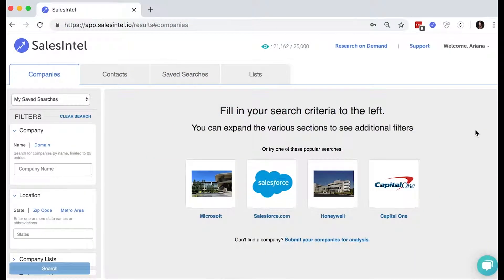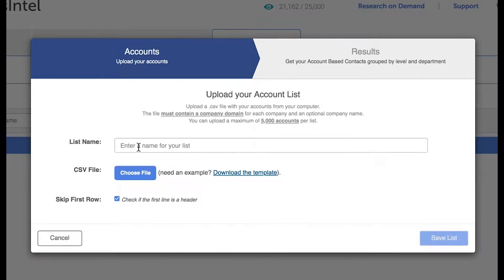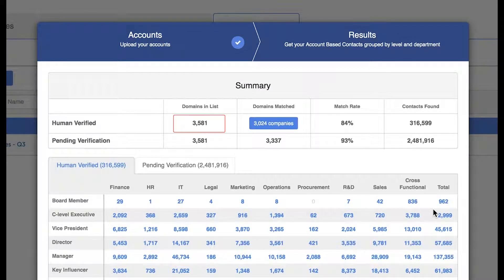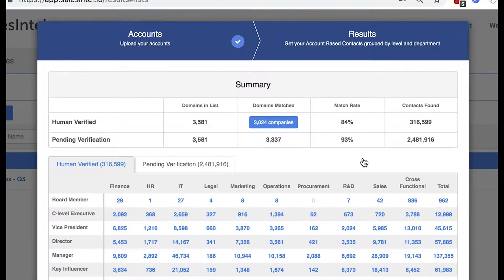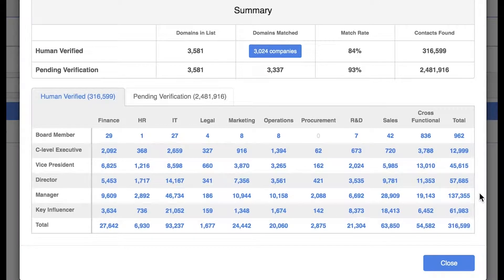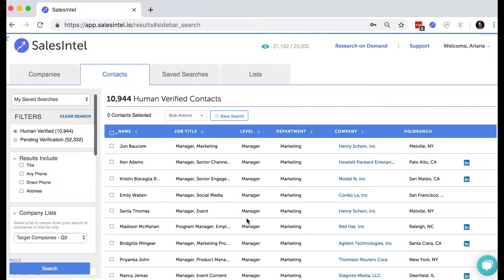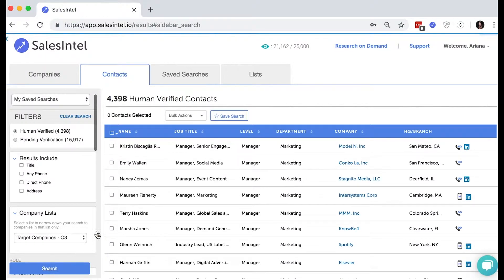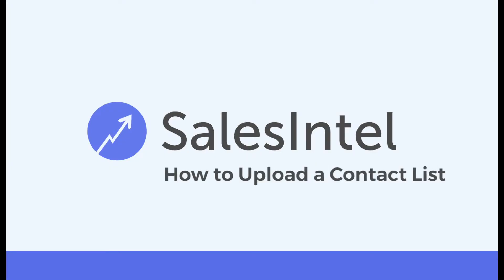How to Upload a Company List to SalesIntel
We’re excited to release the newest addition to the SalesIntel platform, Upload a List. This feature lets you upload your lists of contacts or companies and compare them with our 95% accurate human verified and our pending verified database. So now, you can see how much information we have for the contacts or companies that you’re targeting.